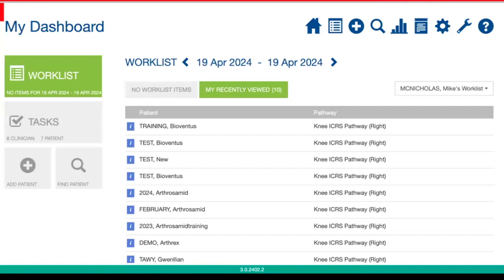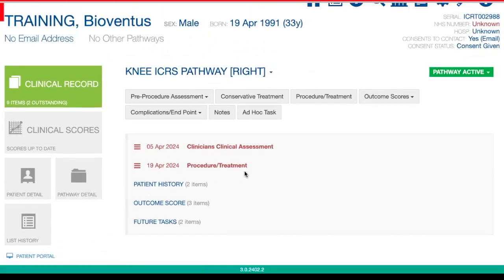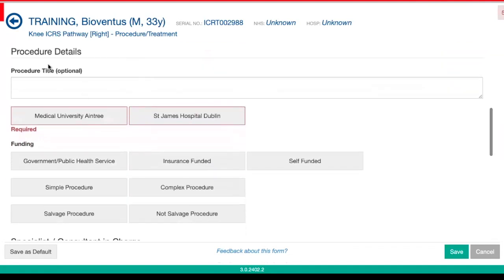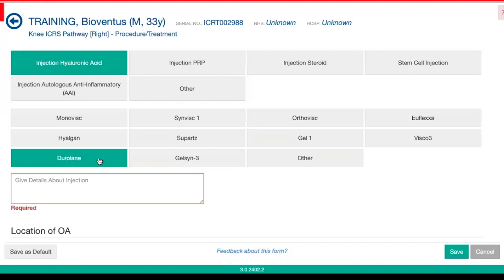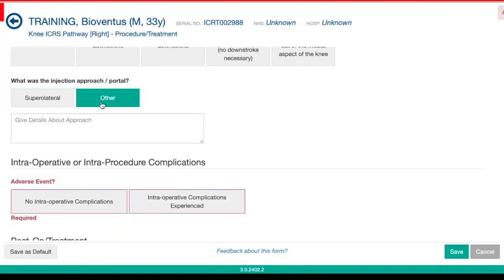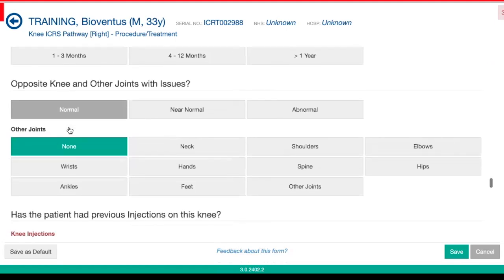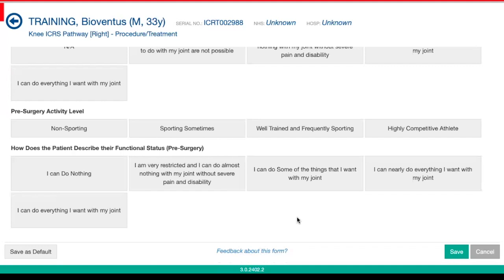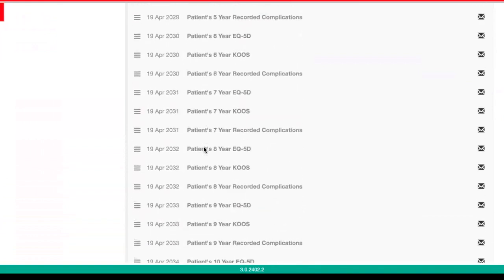How Do I report Durolane and Gelsyn-3 Treatments in the ICRS Patient Registry?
We are pleased to announce that use of Bioventus' Durolane and Gelsyn-3 treatments can now be captured by the ICRS Patient Registry. Please watch this tutorial to learn how to report Durolane and/or Gelsyn-3 injections in the Registry.